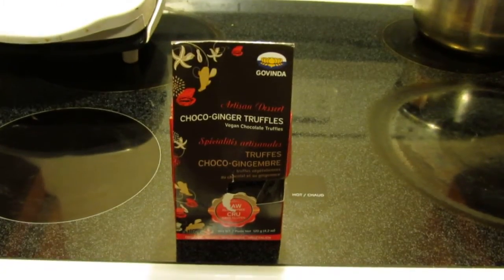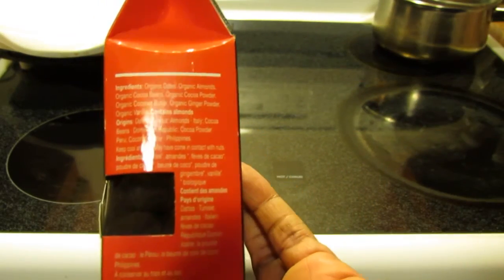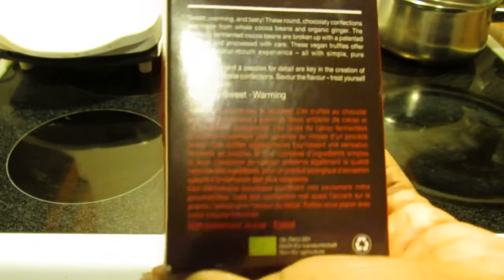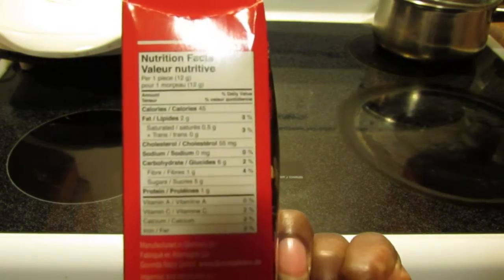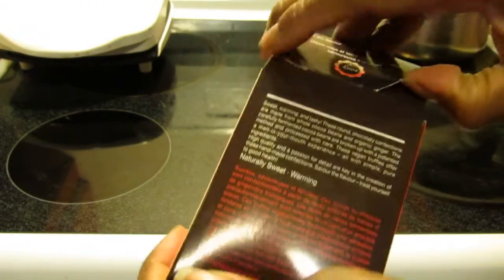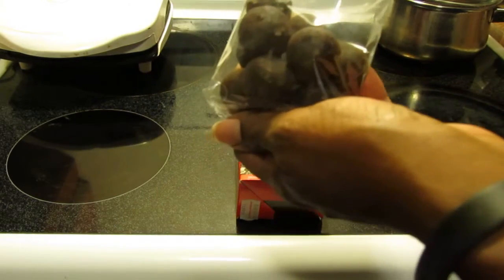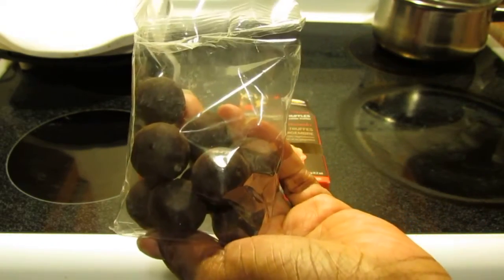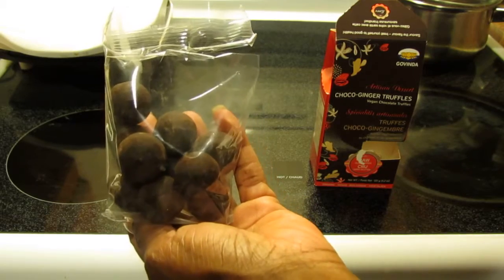Govinda Choco-Ginger Truffles: Raw Vegan Chocolate Truffles review!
Raw vegan chocolate truffles infused with ginger!